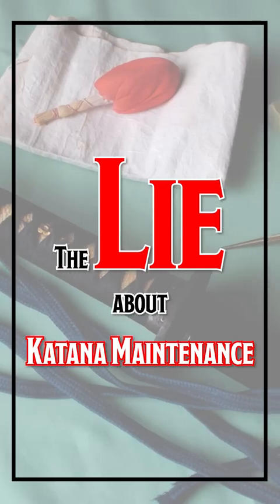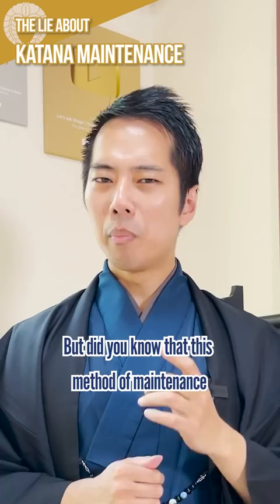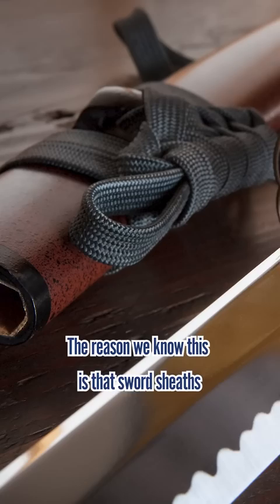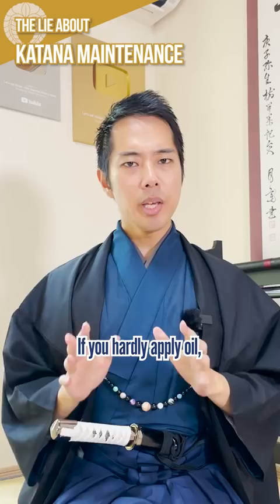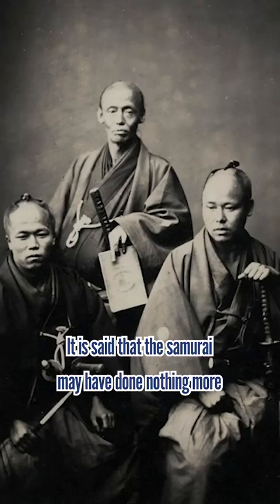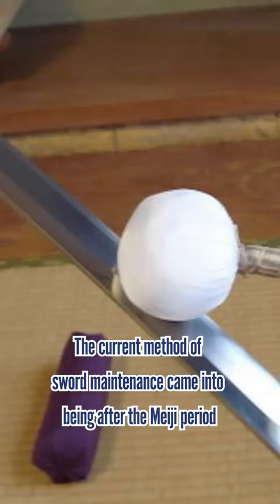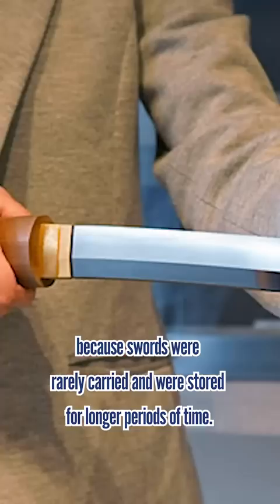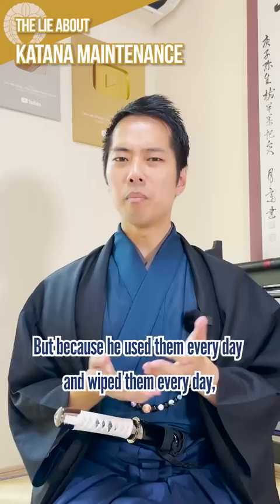The Lie about Katana Maintenance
When you think of katana maintenance, you’d probably imagine hitting the blade with a white (or sometimes red) mallet and drawing oil, which you often see in anime and movies. But did you know that this method of maintenance was actually started quite recently (after the Meiji period), after the samurai were gone?

The reason we know this is that sword sheaths prior to the Edo period (the last samurai era) rarely have oil stains on the inside. If you hardly apply oil, then it means you don’t need to apply the powder either, because it is meant to remove the old oil. It is said that the samurai may have done nothing more than lightly wiping the area with a dry cloth.

The current method of sword maintenance came into being after the Meiji period because swords were rarely carried and were stored for longer periods of time.

In fact, the sensei who taught me tameshigiri (mat cutting training) simply wiped his katana with a cloth. But because he used them every day and wiped them every day, there was never any rust.

Actually because the mallets have whetstone powder in them, if you use it too much it would rather damage the blade.

I have a new dream… It is to raise money to enroll in a school to become a Japanese language instructor (an official qualification)! I promise you that I will become the best Japanese teacher who not only teaches Japanese, but is also familiar with Japanese history and traditional culture.

Things I want to do after I get the qualification:
-Free Weekly/Monthly Japanese lessons on YouTube LIVE
-Online private Japanese lessons
etc.

▼The BEST online katana shop for decorations and cosplay: Mini Katana▼

♪Music♪
おとわび

♪Sound effects♪
効果音ラボ

♪Pictures♪
かわいいフリー素材屋 いらすとや